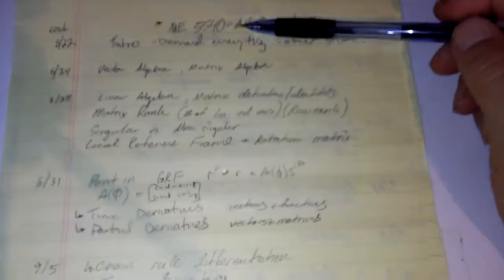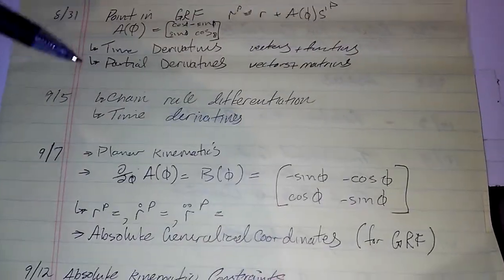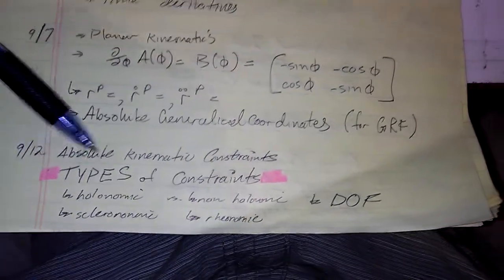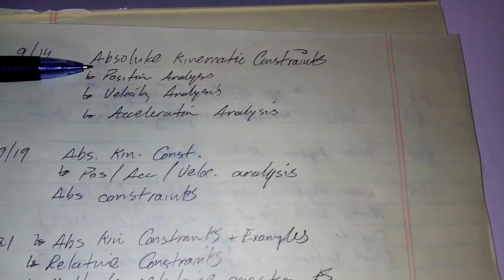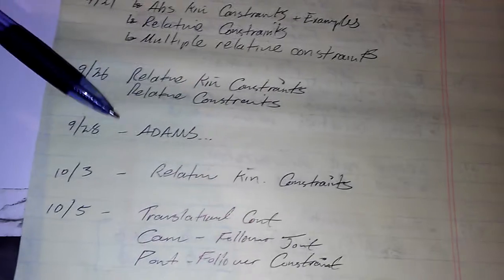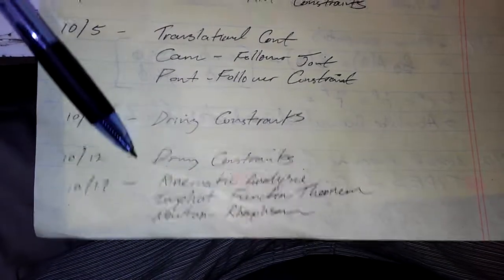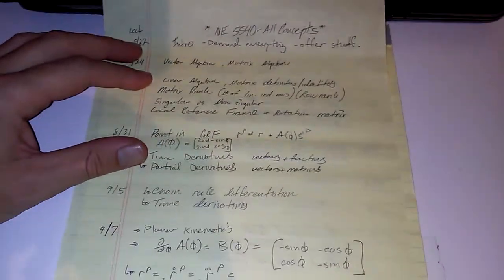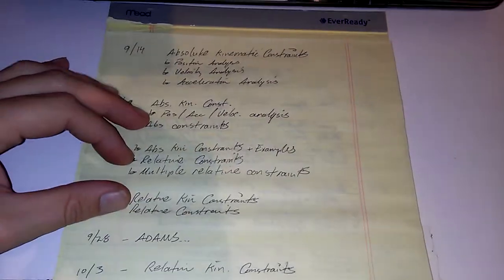My study guide list oh me oh my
Multi body dynamics